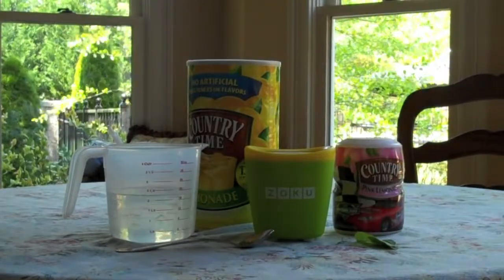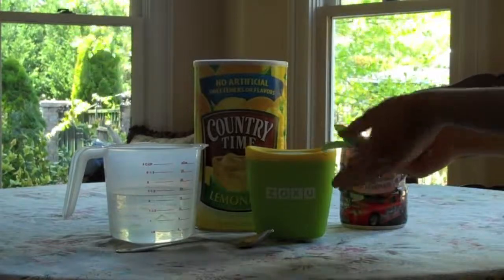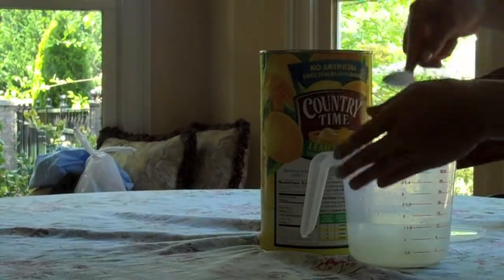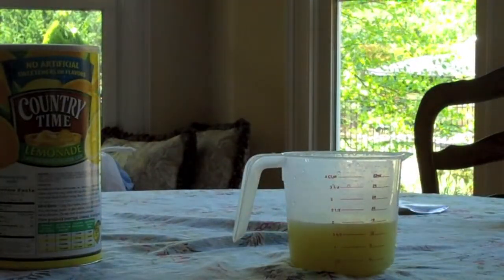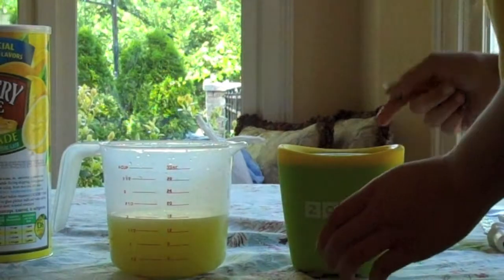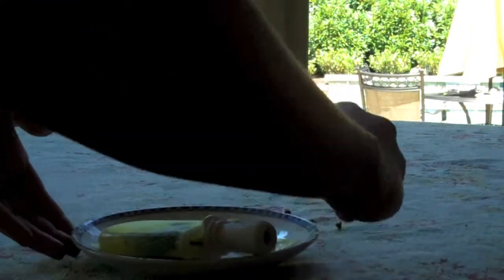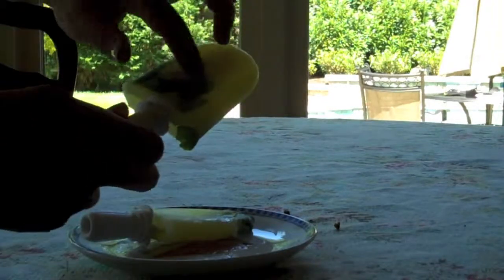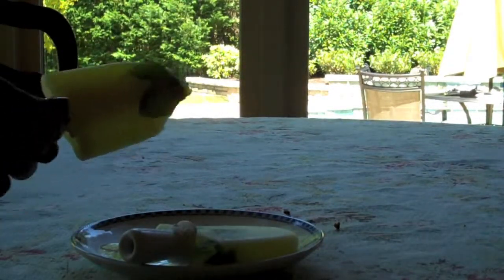Summer Teat! Lemonade popsicle!